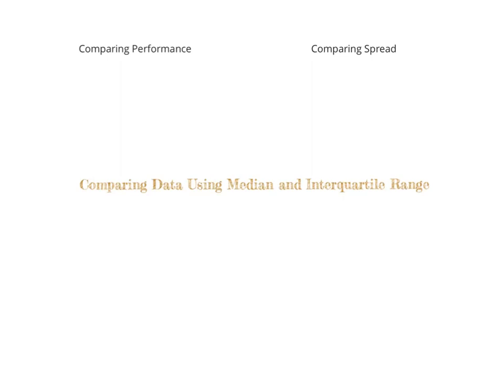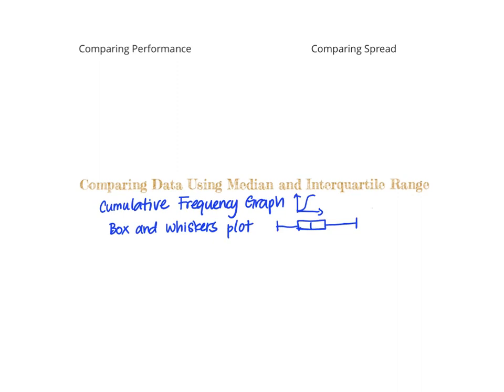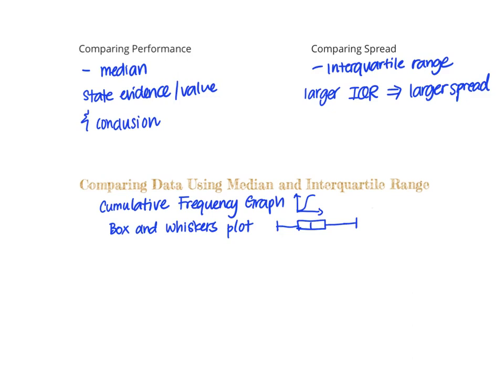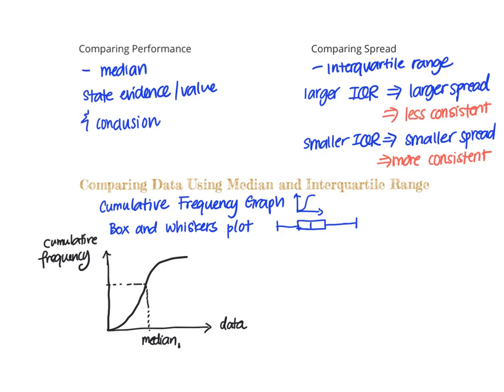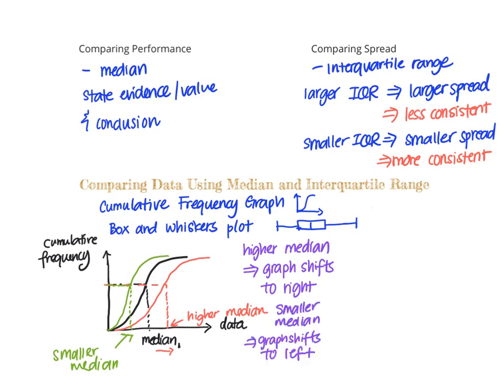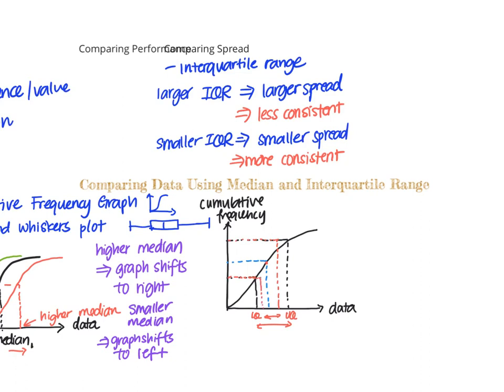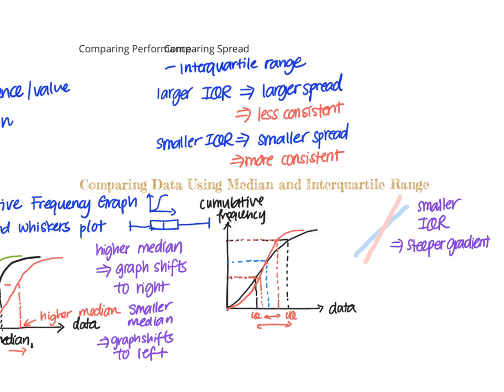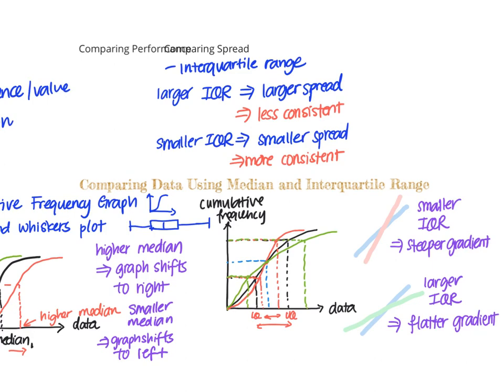Comparing Data Using Median and Interquartile Range Summary